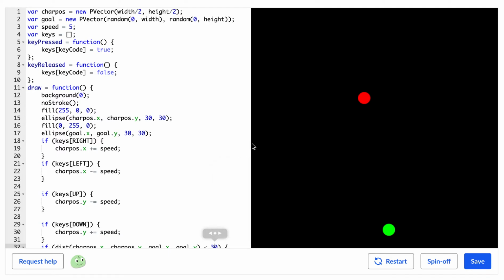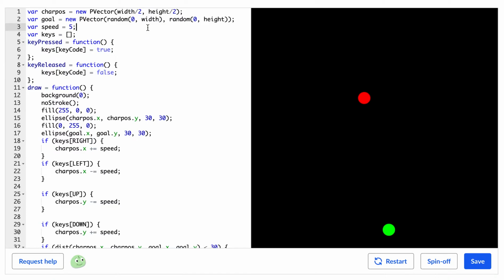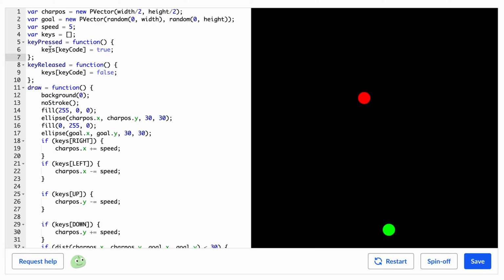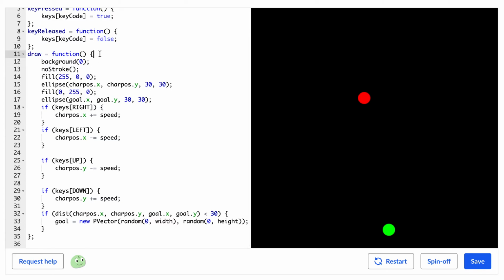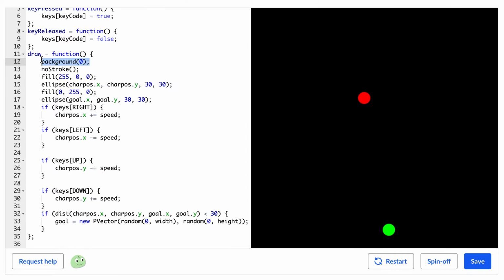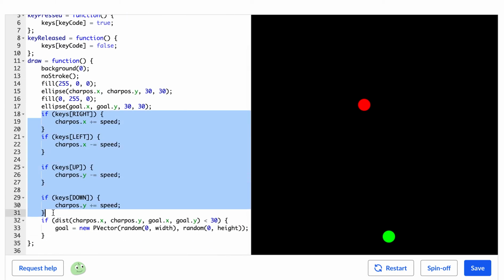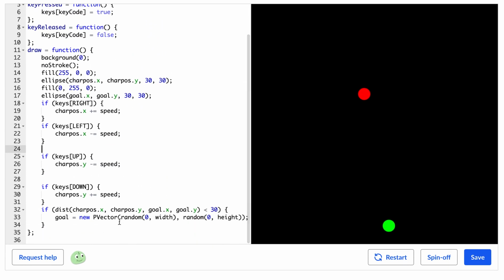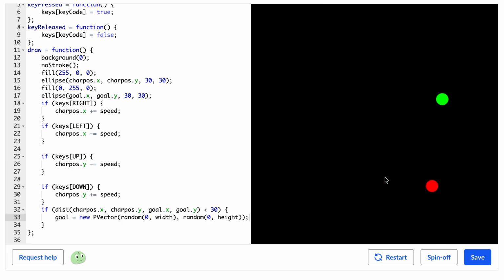How to: Create a Game Part 2